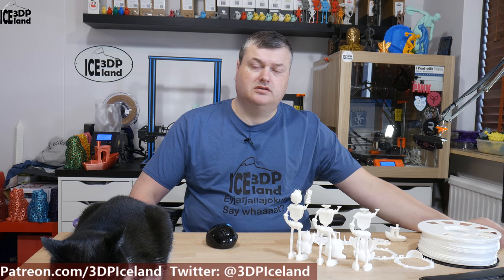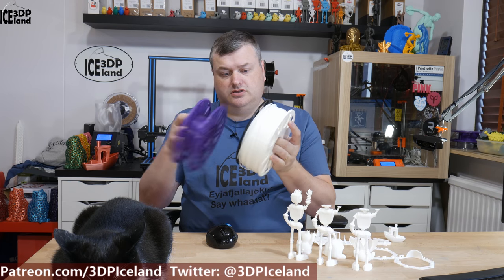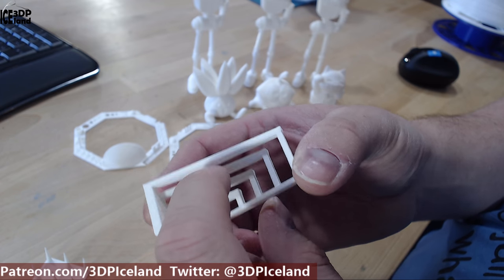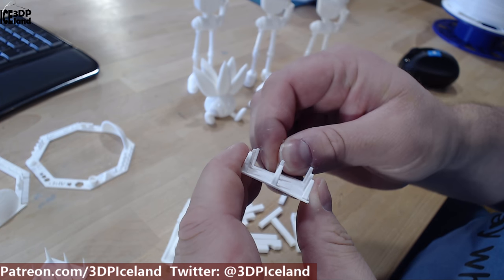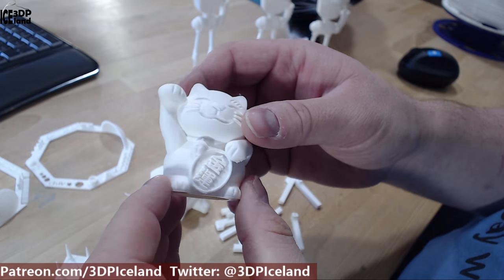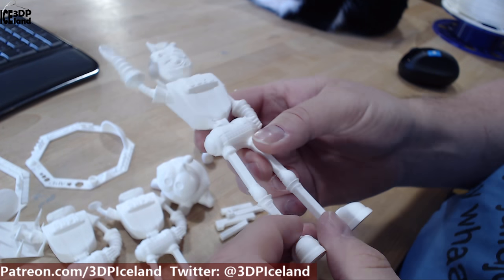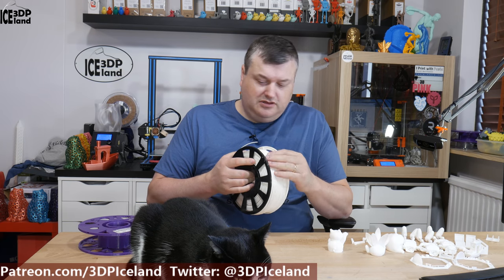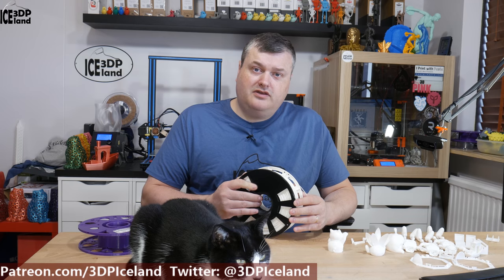KVP PLA Review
In this video I review a PLA from Keene Village Plastics